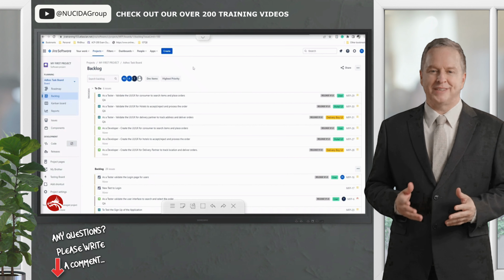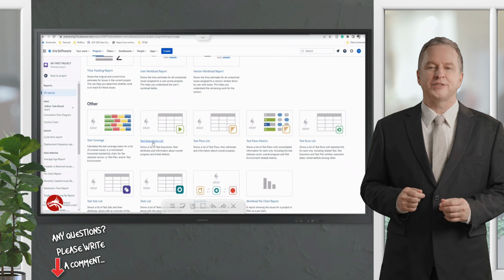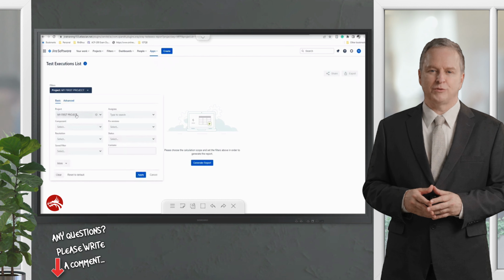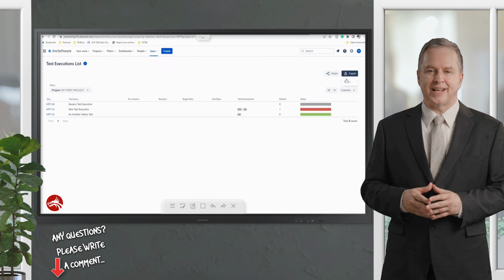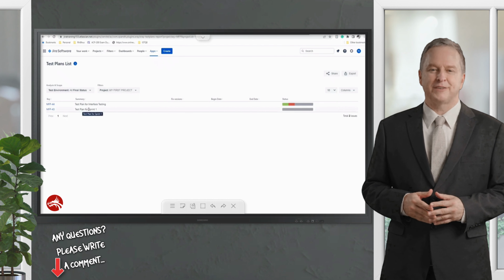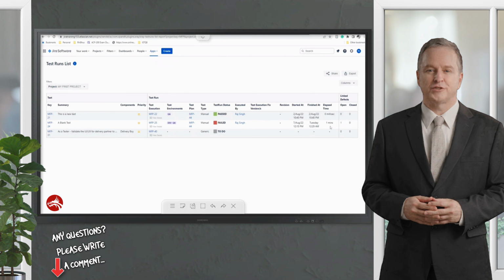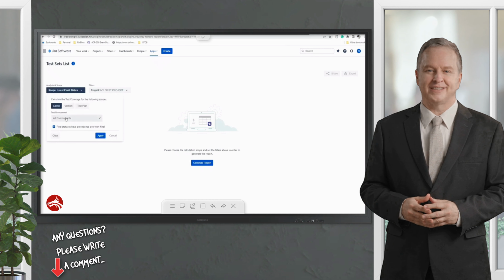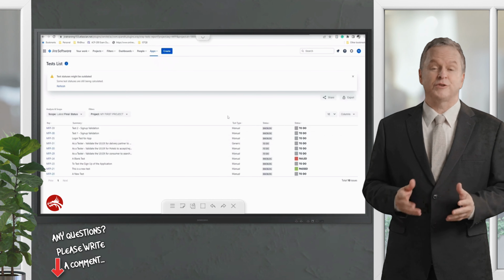🔑 Unlocking the Power of XRay Reports in Jira: Tailoring Your Testing Experience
🙋‍♀️ Welcome to today's video! In this session, we delve into the intricacies of XRay reports. To access these valuable insights, simply navigate to the report section located on the left panel.

🔎 Once there, you'll discover an array of sections showcasing the diverse reports tailored to support your project. It's important to note that in Jira, report availability is contingent upon the project template you've chosen. Whether it's Human, Resource, Finance, Design, Personal Operations, Legal, or any other template, your selection dictates the reports at your disposal.

🛠️ Now, let's talk specifics. Which Xray reports are staples in your testing regimen? Have you customized any to better suit your needs? Your insights will greatly influence our upcoming video content, so don't hesitate to contribute!